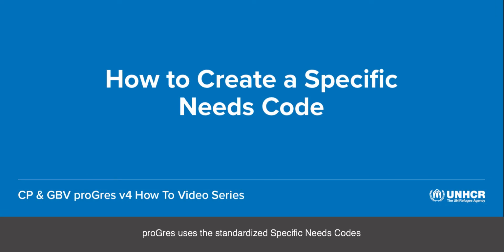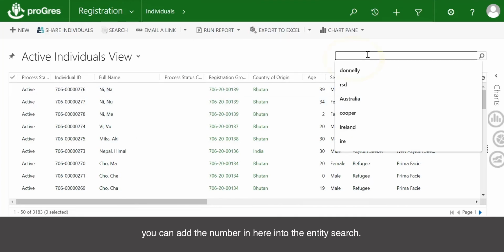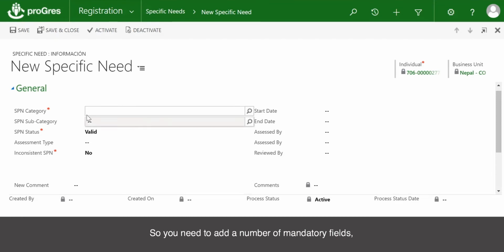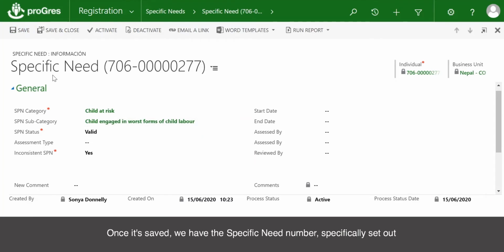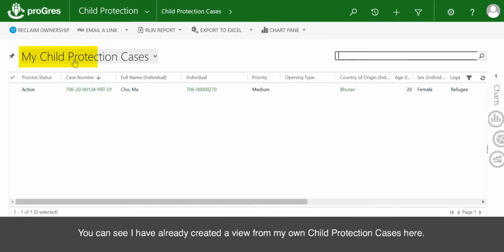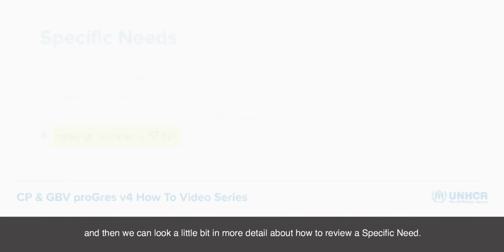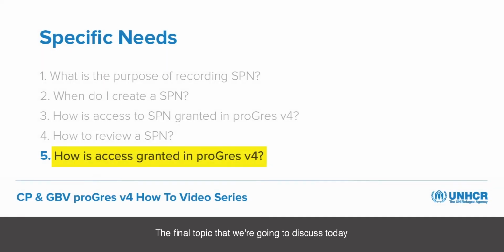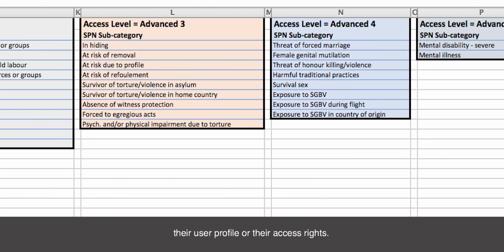3 - How to Create a Specific Needs Code [CP & GBV proGres v4 How to Video Series]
Objectives
1. What is the purpose of recording SPN?
2. When do I create a SPN?
3. How is access to SPN granted in proGres v4?
4. How to review a SPN?
5. How is access granted in proGres v4?